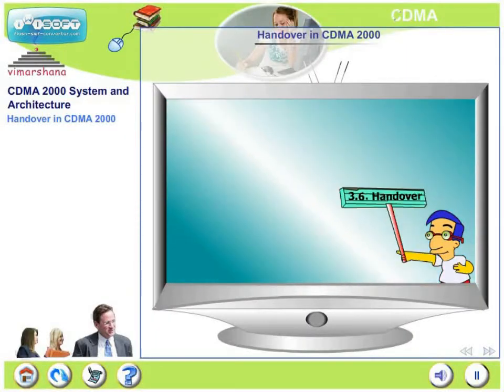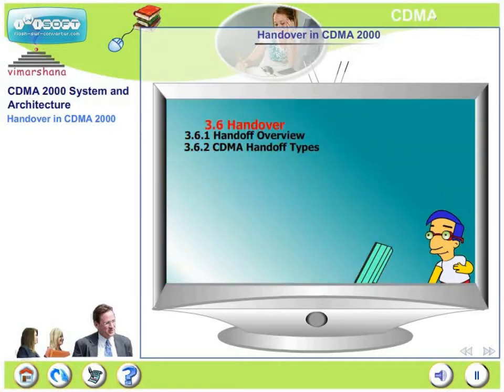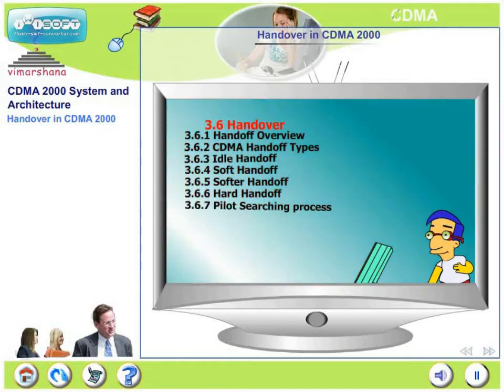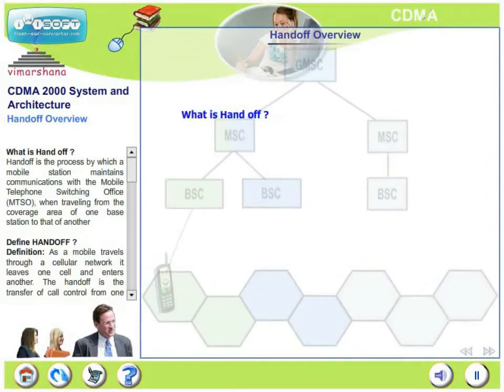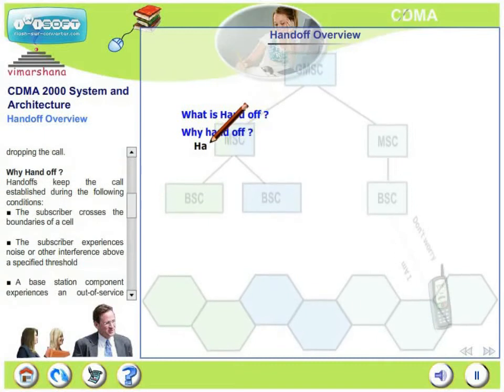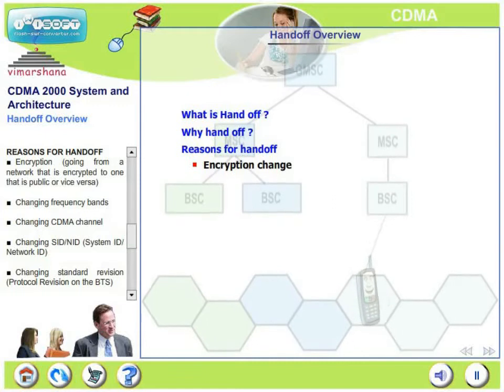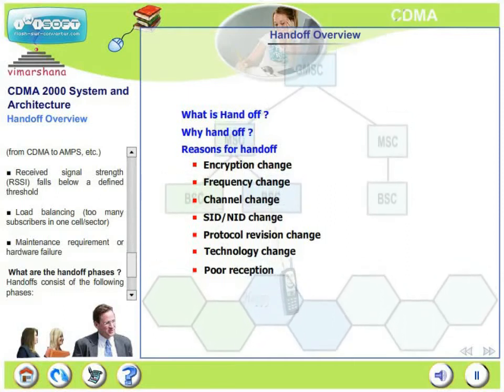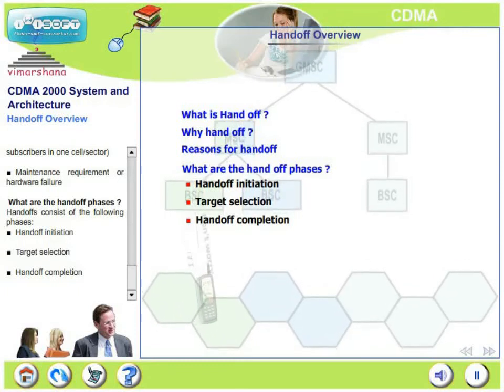W 3.1 Handoff (Handover) in CDMA